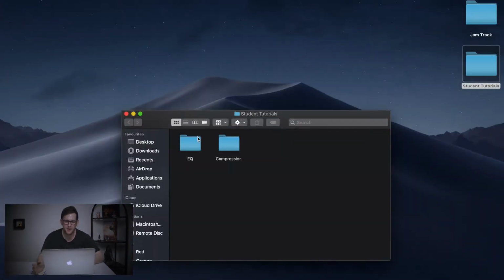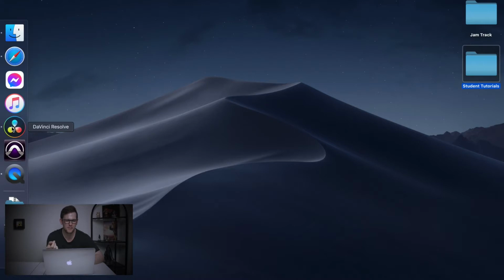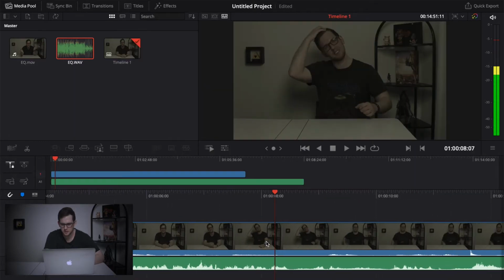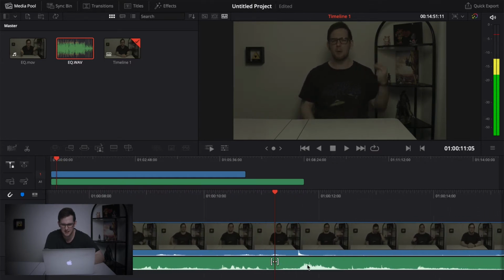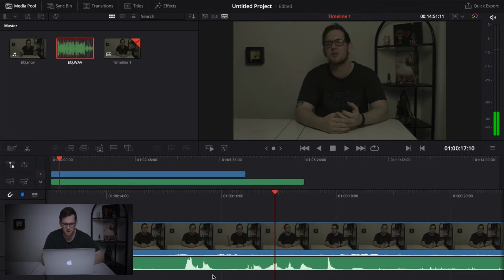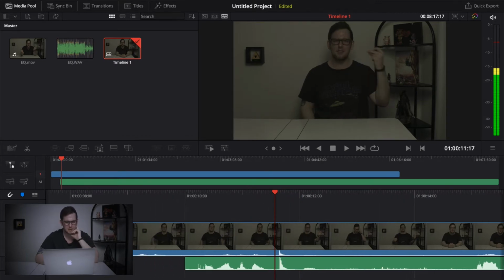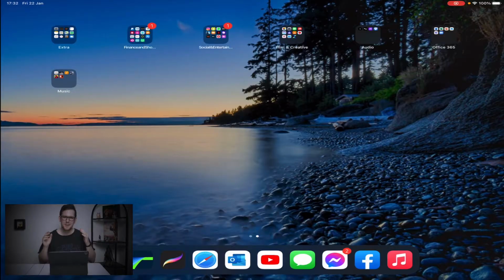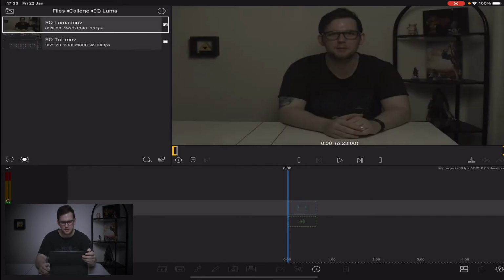Let’s Talk About Workflow!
In this one I show you how I edit my videos! Learn what you want from this and adapt your workflow to improve your editing efficiency!